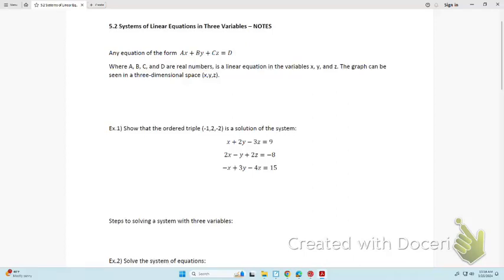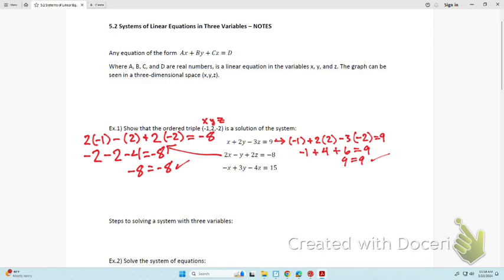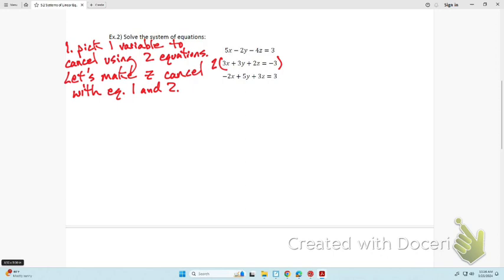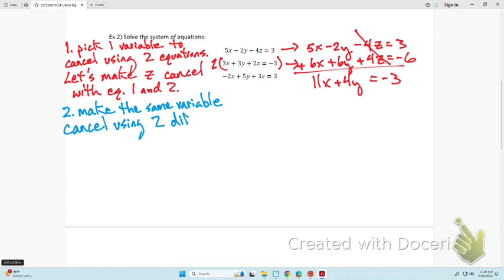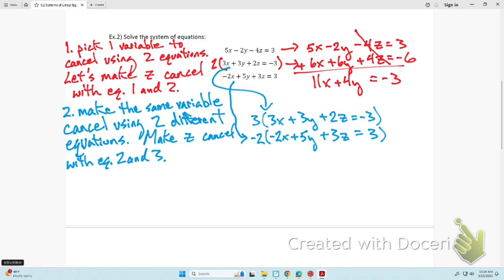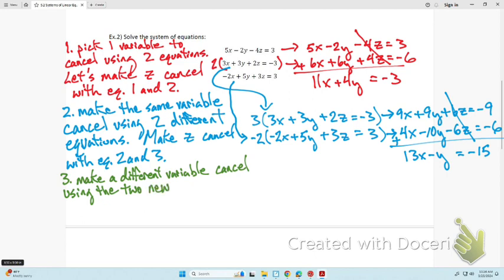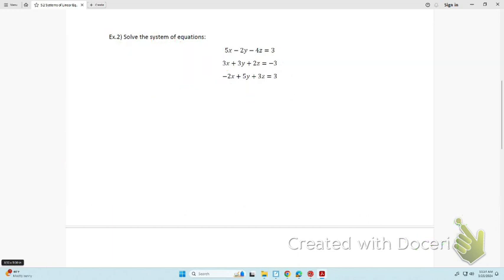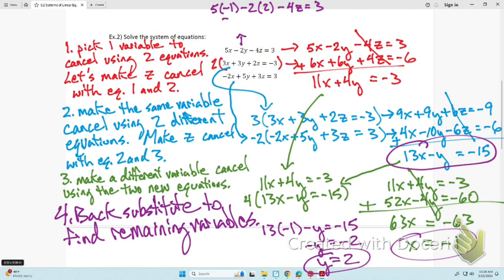3/25/24 5.2a systems with three variables